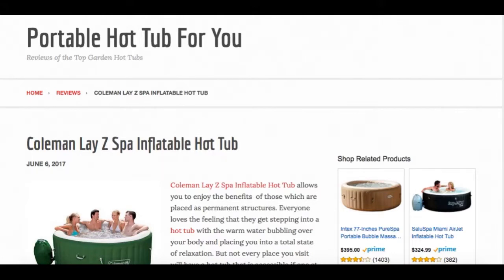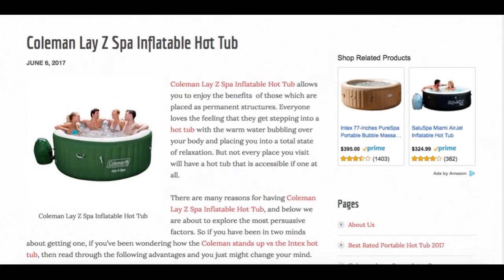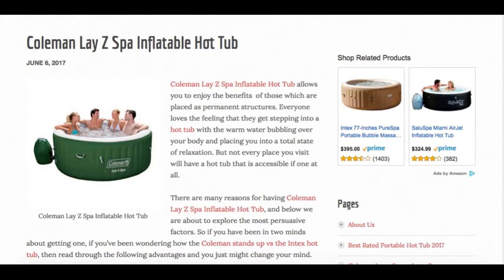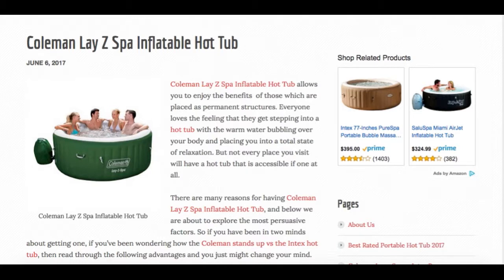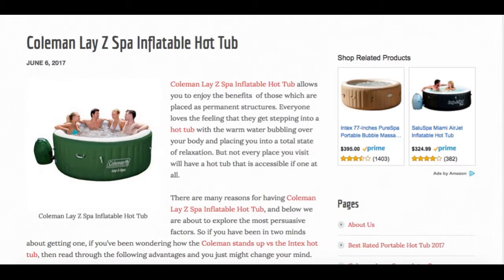Coleman Lay Z Spa Inflatable Hot Tub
- Read our full review of the Coleman Lay Z Spa also known as the Coleman Saluspa